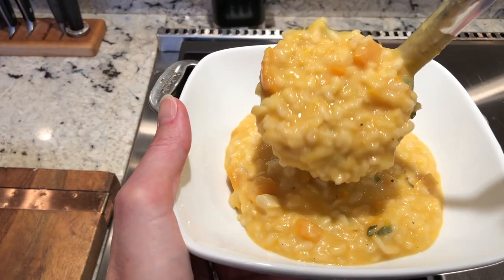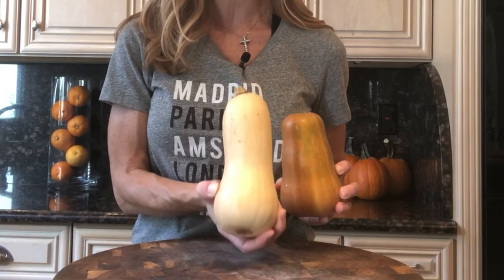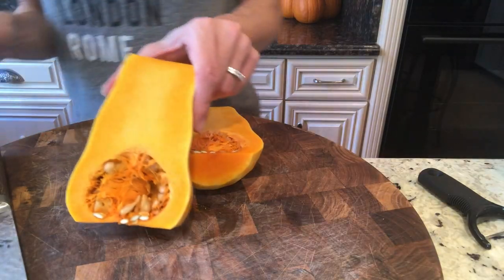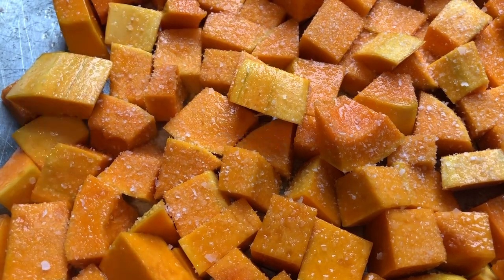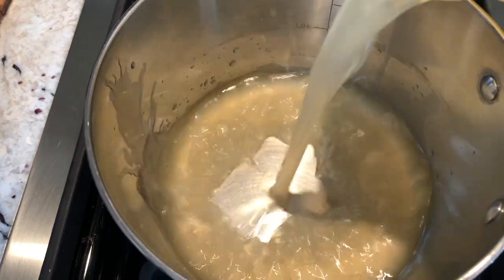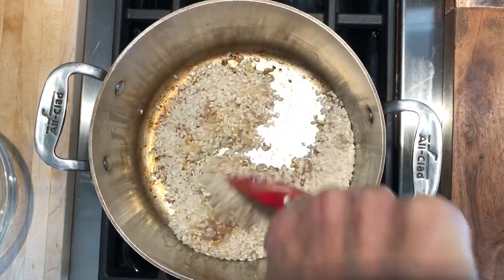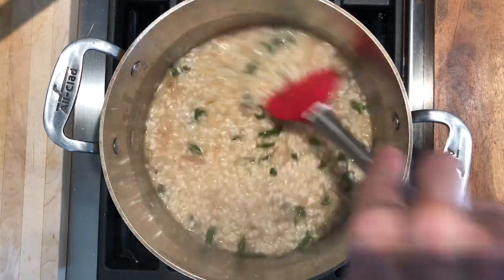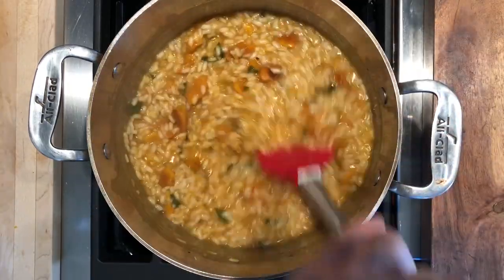Creamy Butternut Squash and Sage Risotto (RESTAURANT-STYLE)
BUTTERNUT SQUASH AND SAGE RISOTTO, RESTAURANT-STYLE | In this video, I'll show you how to make a basic risotto with a twist. Creamy Butternut Squash and Sage Risotto, it's Butternut Squash Risotto elevated restaurant-style.

and Please Ring the dinner 🛎 (to receive notifications, that way, you don't miss a meal).

⬇️ RECIPE ⬇️

Creamy Butternut Squash and Sage Risotto
*{Diamond Crystal kosher salt is used for all of my recipes. If using a different brand, please adjust measurements and season to taste}.

1 pound butternut squash - peeled, diced into small cubes (seeds &
   strings gutted)
   kosher salt / fresh finely ground black pepper
2 - 3 tablespoons canola oil
4 cups chicken stock or vegetable stock
3 tablespoons unsalted butter
2 large shallots - small dice (1/2 cup)
2 garlic cloves - minced
3 tablespoons fresh sage - thinly sliced
1 cup arborio or carnaroli rice
1/2 cup dry sherry
1/2 cup mascarpone cheese - room temperature
1/2 cup freshly grated & packed parmiggiano-reggiano cheese
   fresh chives - snipped